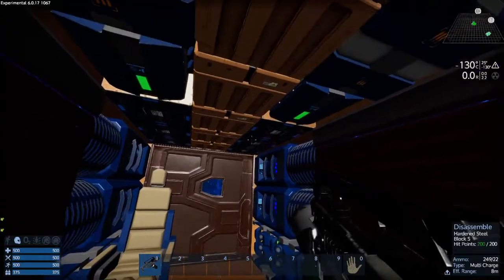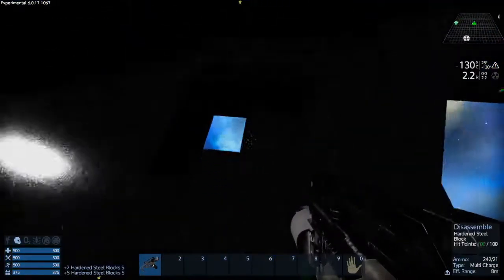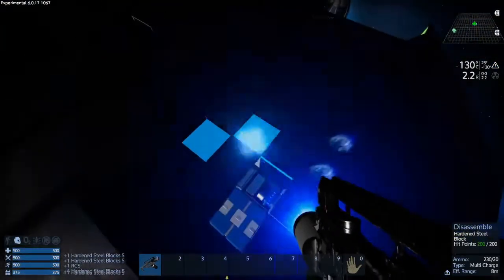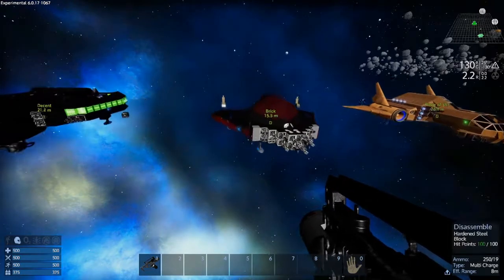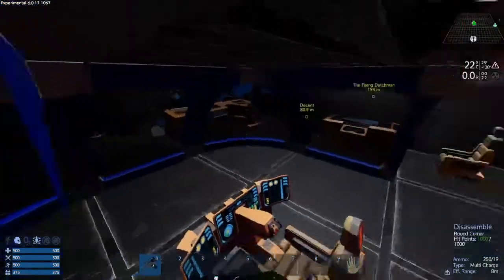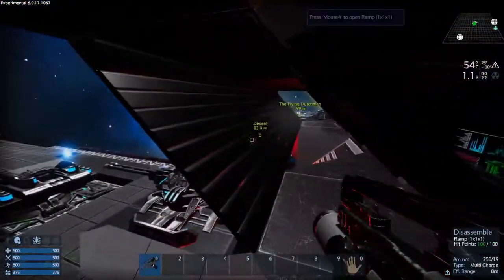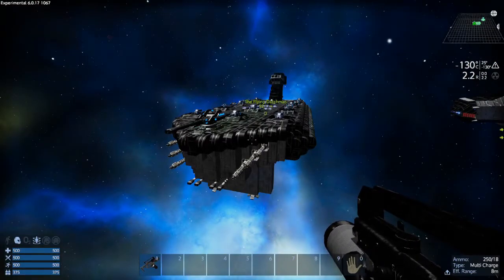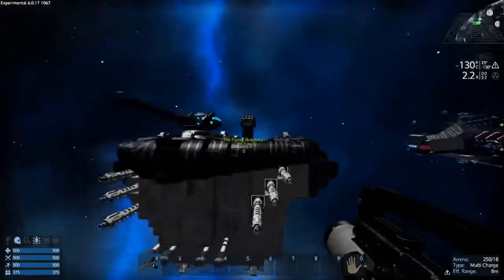PVP ship advice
A video detailing PVP ship building advice and pitfalls that newer players fall into.